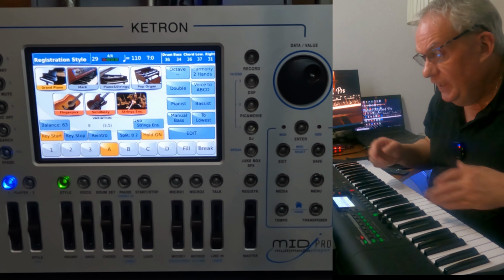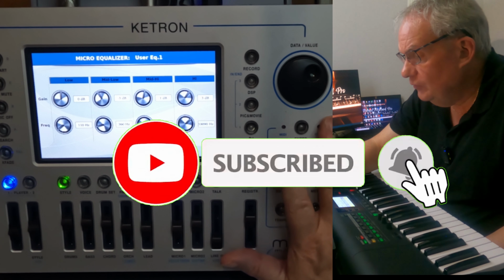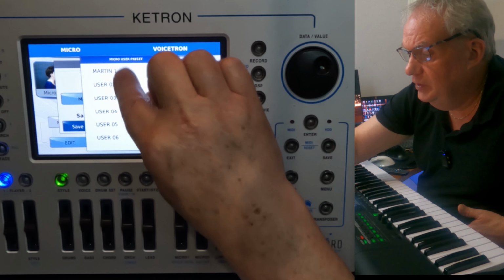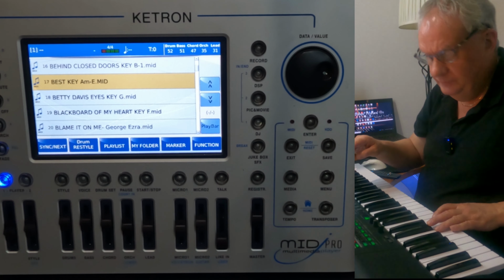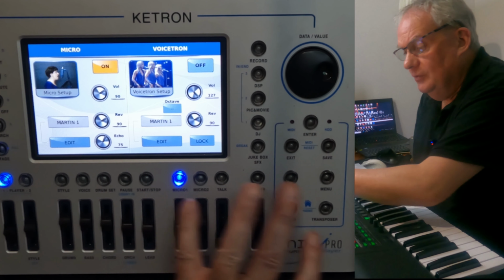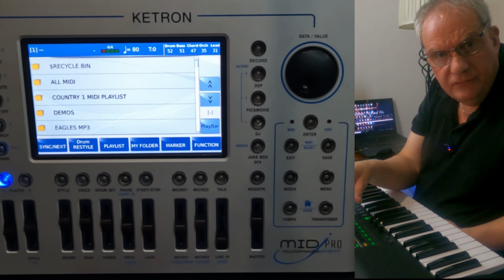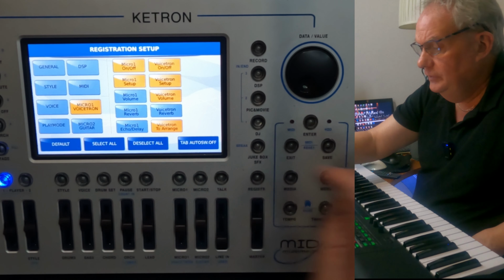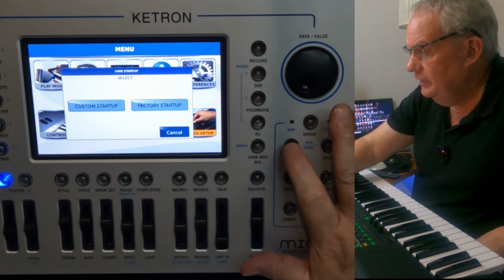STOP Losing Your Ketron Microphone Settings | Here's How to Save Them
Hello everyone and welcome back! This video focuses on how to save your MICROPHONE SETUP, make a USER SETUP FILE and save settings in START-UP USER FILE. Save  EQ settings on your Ketron Arranger keyboard for easy recall. How to make a STARTUP REGRISTRATION  file. We'll explore the process of adjusting and saving your EQ settings, which is essential for any home studio or music production enthusiast. Learn how to effectively "how to eq" and apply these principles to your "mic setup" for optimal sound. 🎤🎶